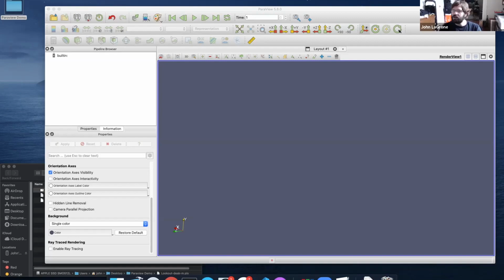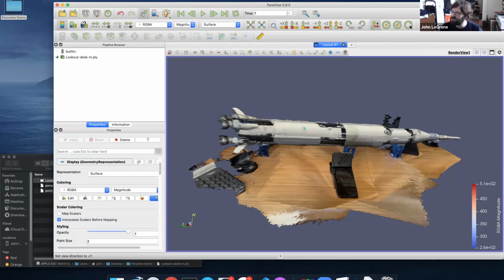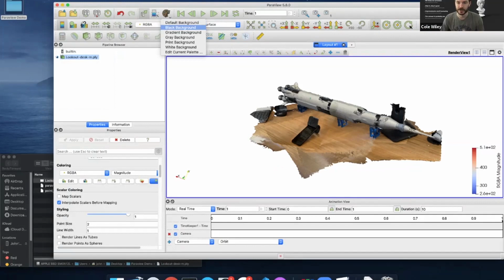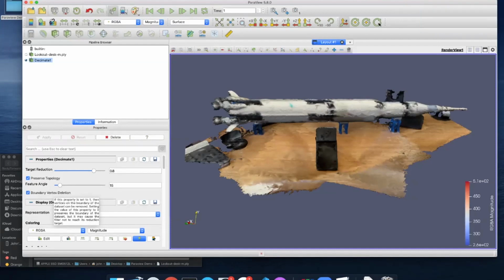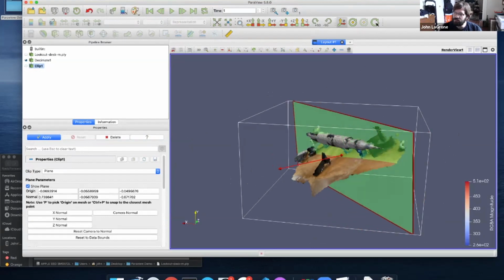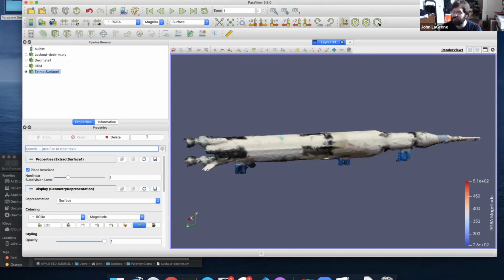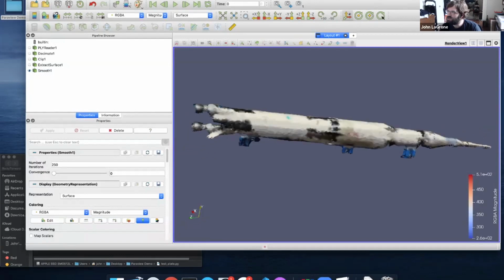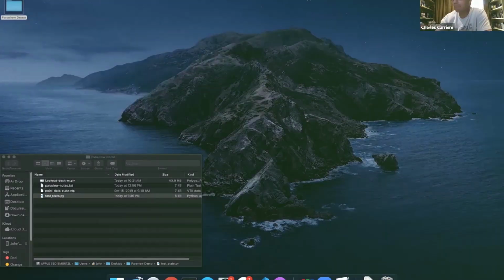ParaView Demo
Watch as we learn how to use ParaView to manipulate and view 3D scanned objects captured with Scandy Pro.

Scandy Pro 3D Scanner App is the #1 Rated 3D Scanning App in the App Store!

Scandy is dedicated to making "3D For Everyone" so that anyone can be a 3D Content Creator.